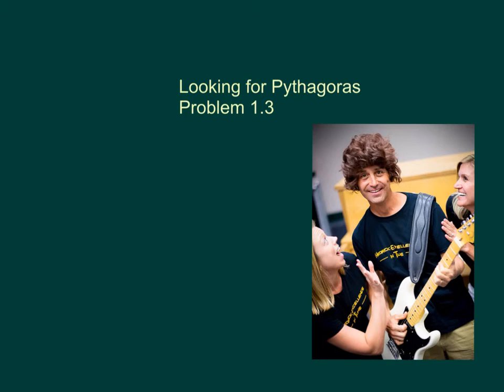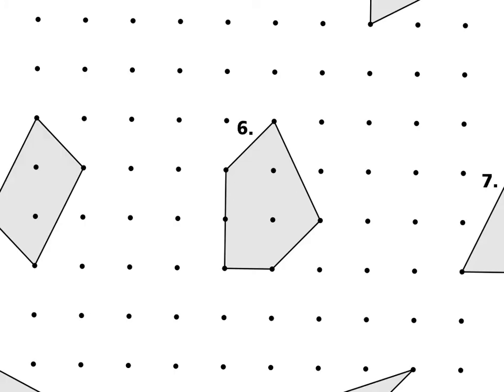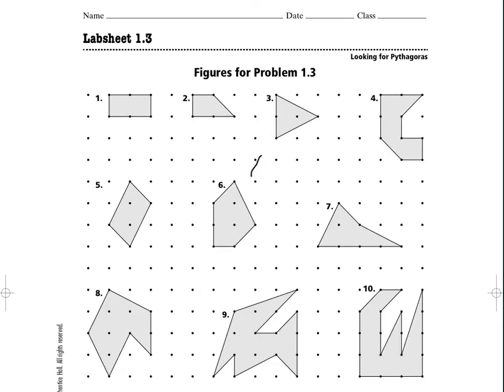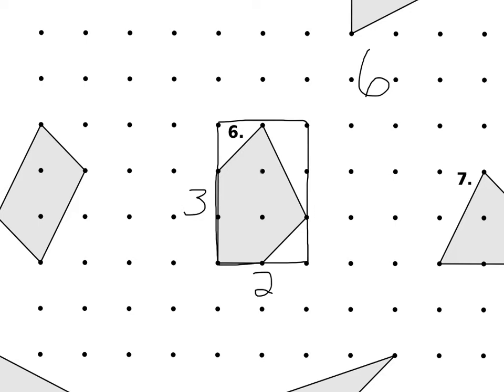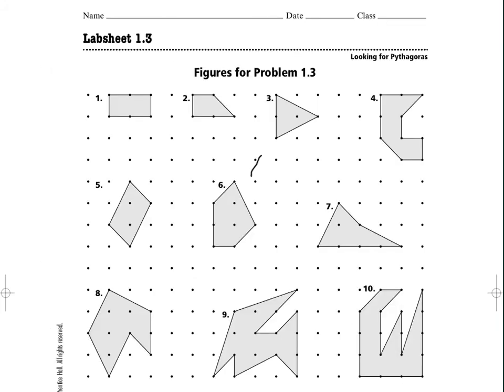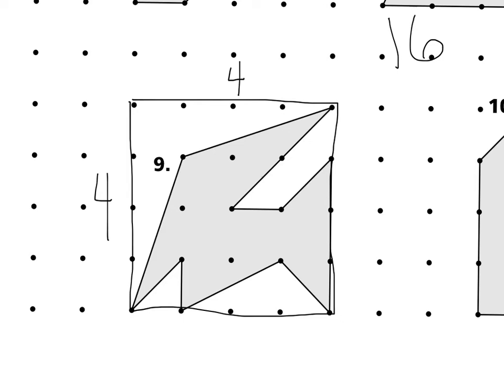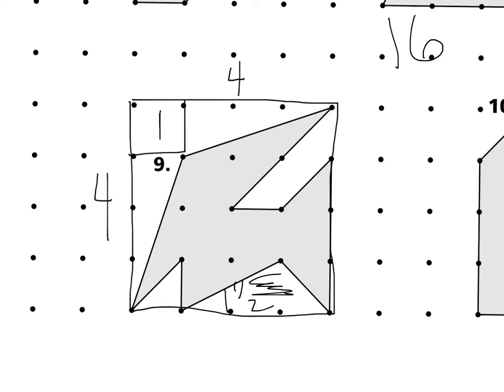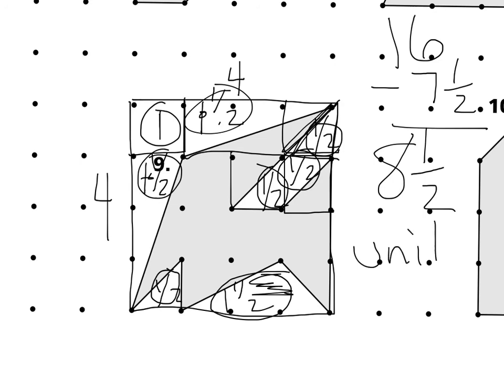LFP 1.3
Help for students with Problem 1.3 in Looking  for Pythagoras